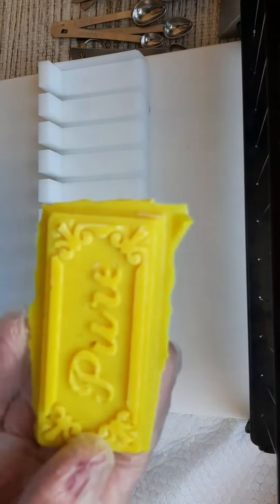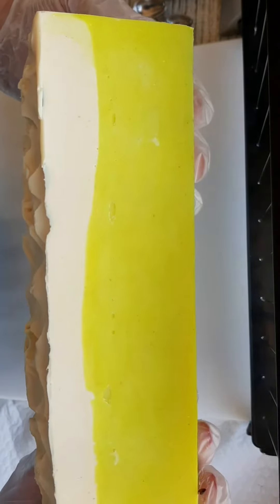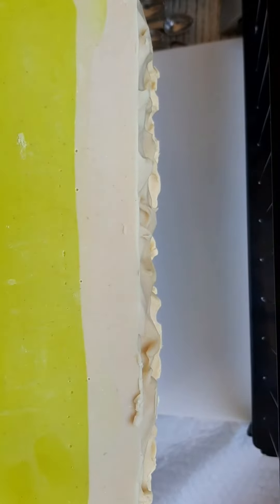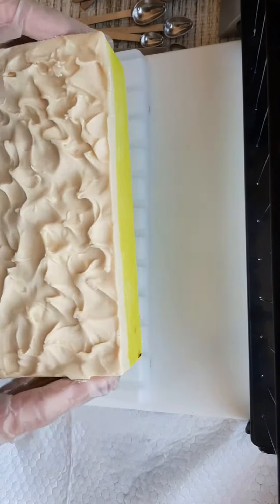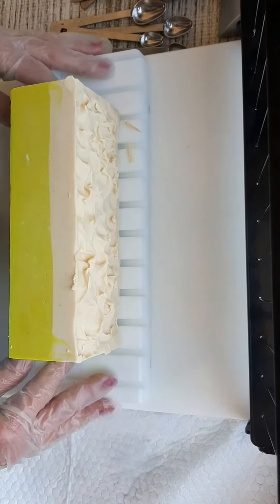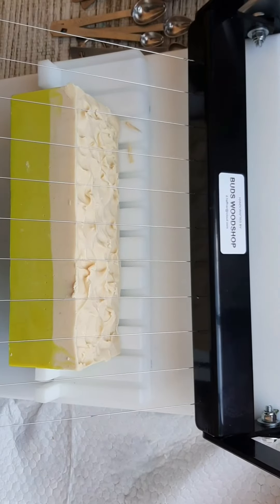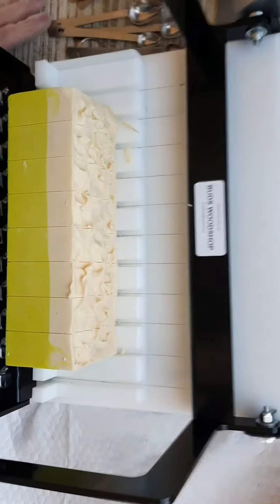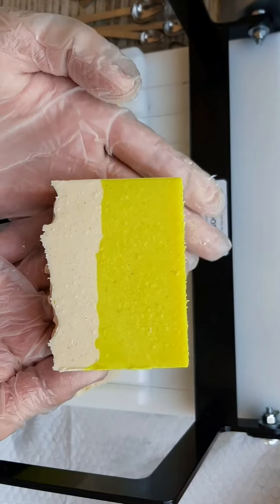Cutting Lemon Bar #2 of 2